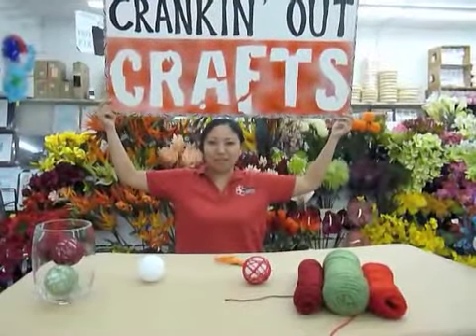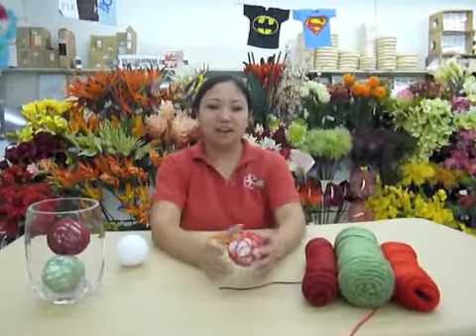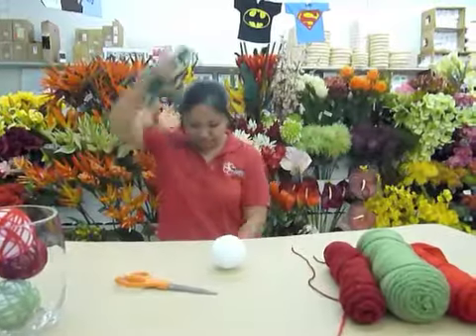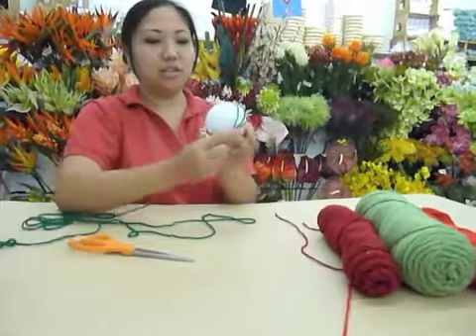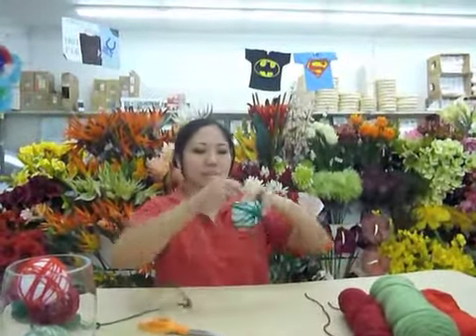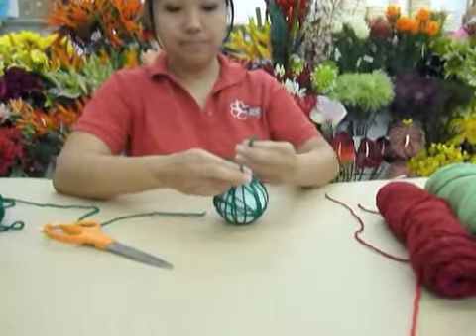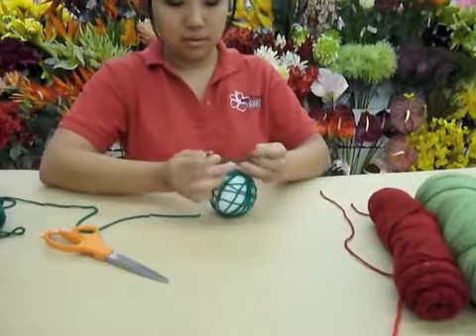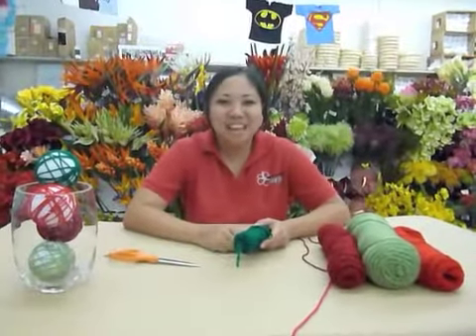Crankin' Out Crafts -ep184 Yarn Ball Decoration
Learn how Lisa creates this easy, non-breakable, decoration for Christmas. All you need is styrofoam balls and some yarn.